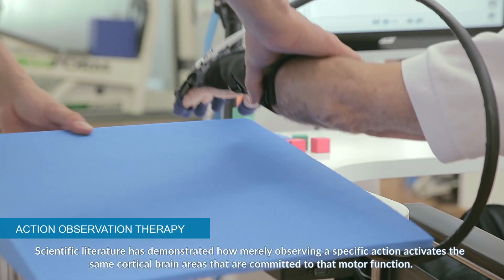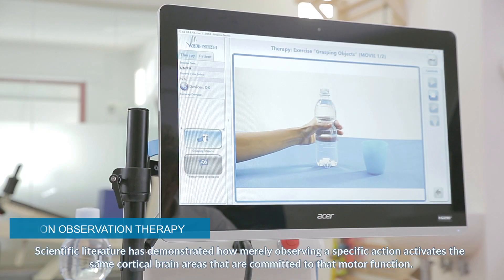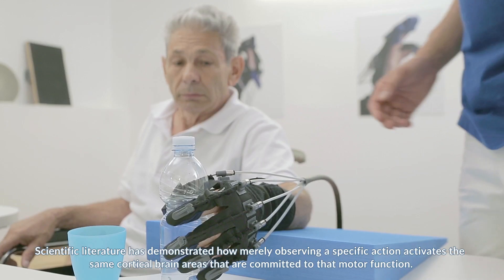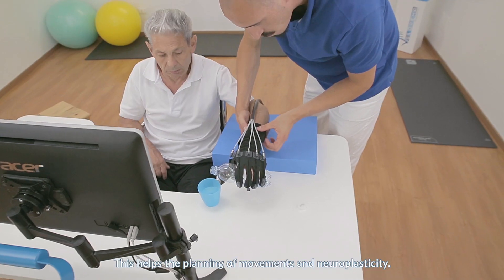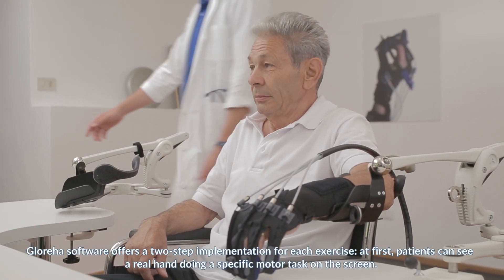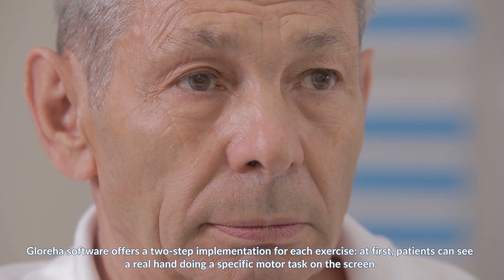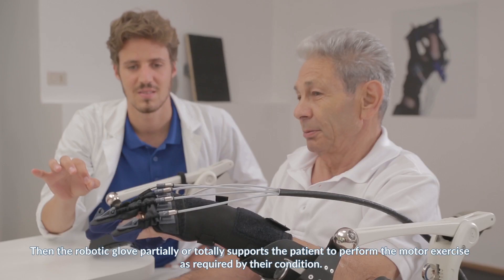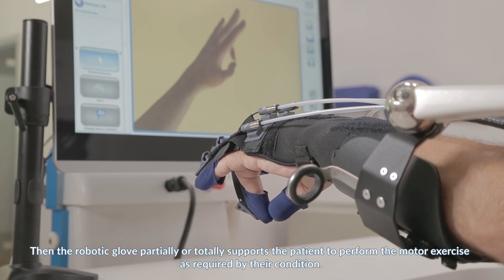Gloreha Sinfonia: upper limb rehabilitation - Action Observation Therapy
Action-observation therapy is based on scientific evidence. Observation of an active action stimulates the same cortical brain areas committed to motor functions. Gloreha Sinfonia includ action observation therapy and each exercises can be set in two steps: observation and execution.